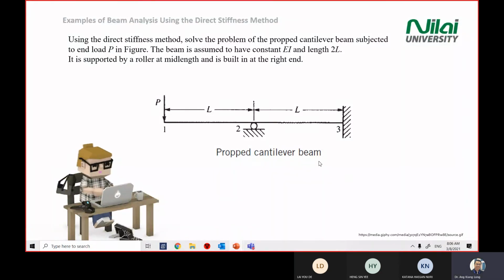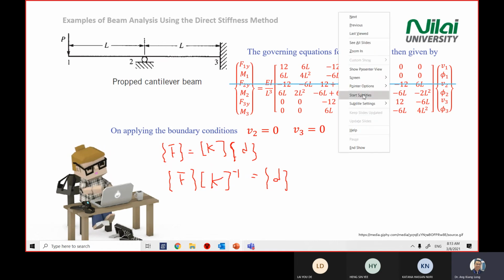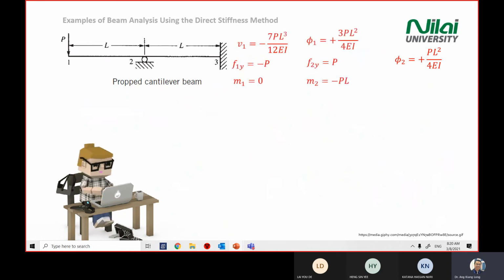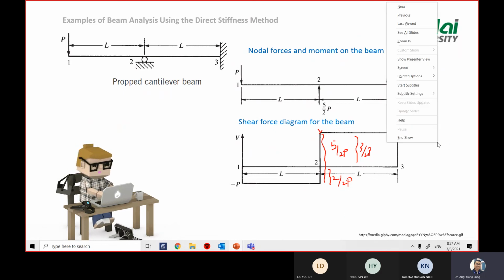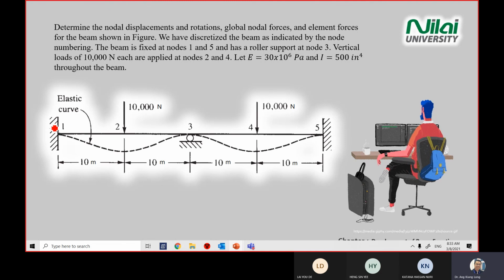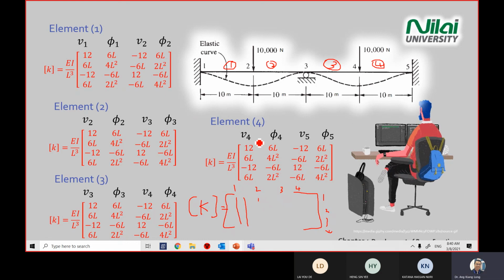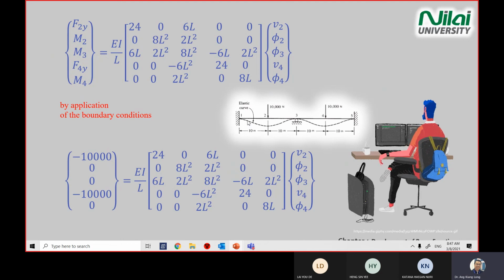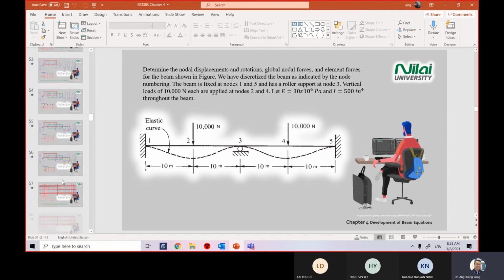Finite Element Analysis Chapter 4a-vii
Tutorial question 6 and 7.
beam stiffness matrix analysis. 4 elements with 5 points, which makes it to 10x10 matrix.